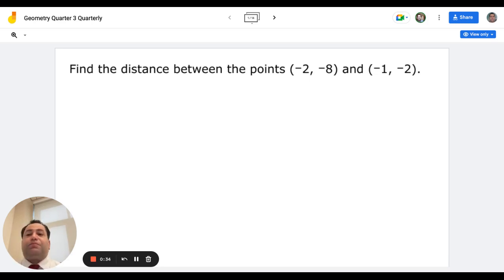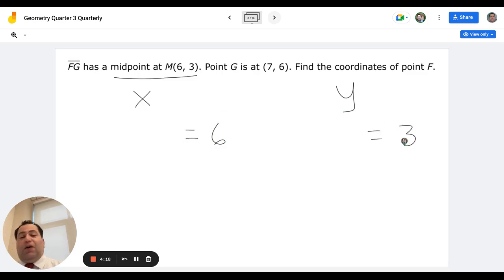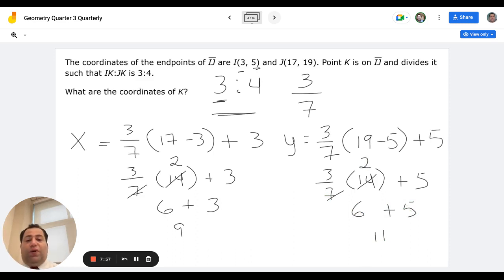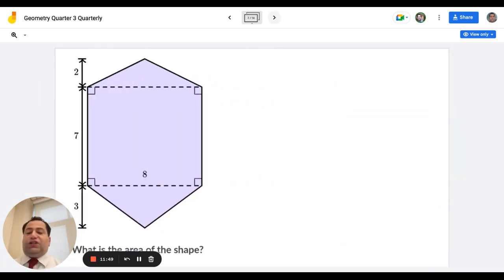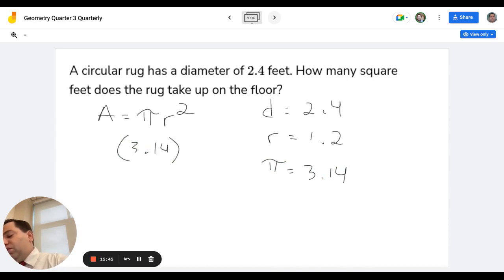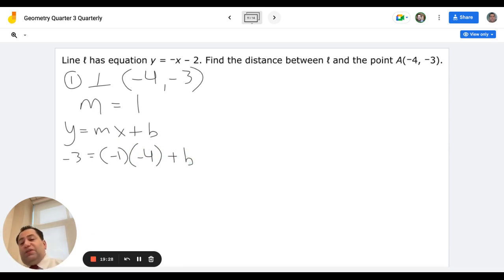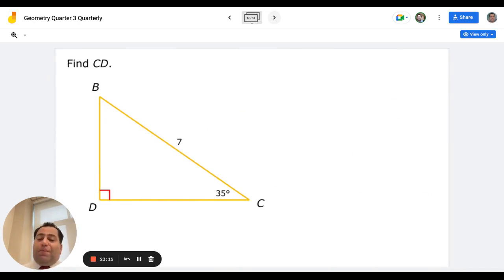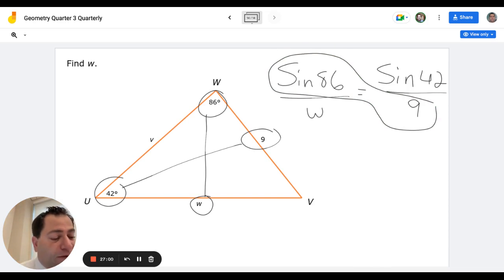Geometry Quarter 3 Quarterly 2023